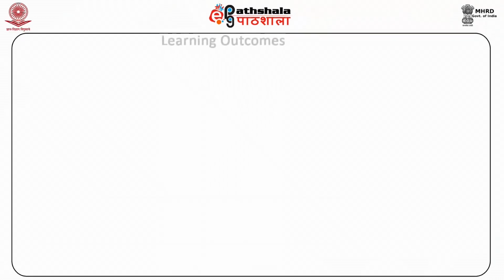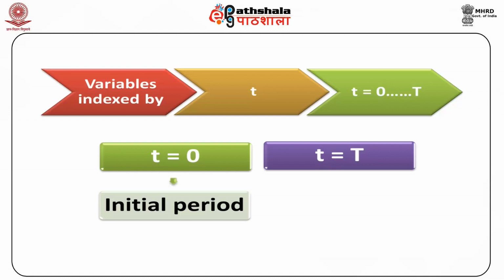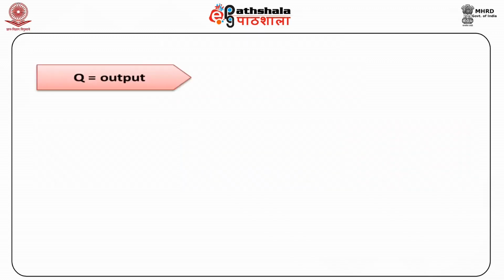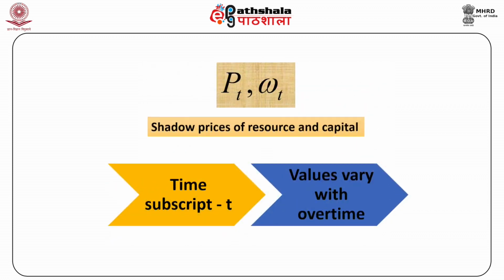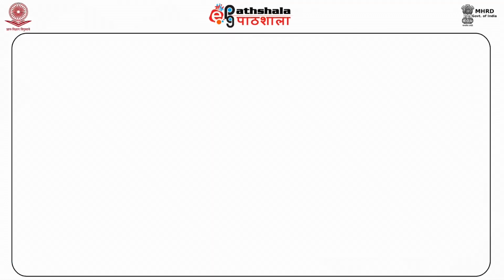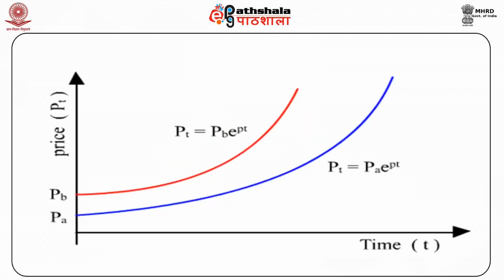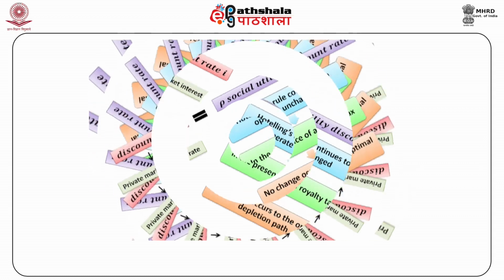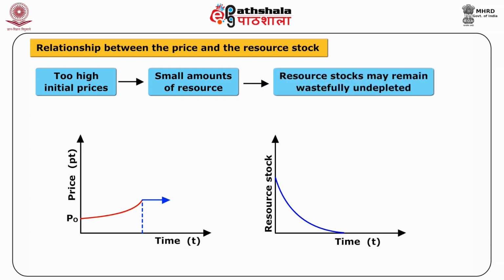Theories of optimal use of non renewable resources